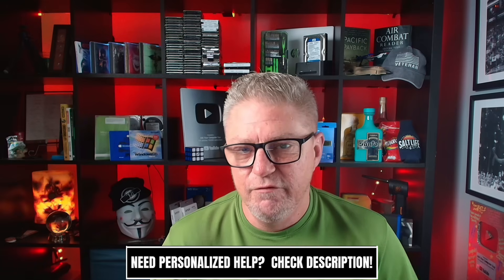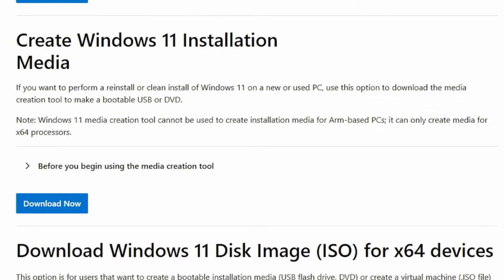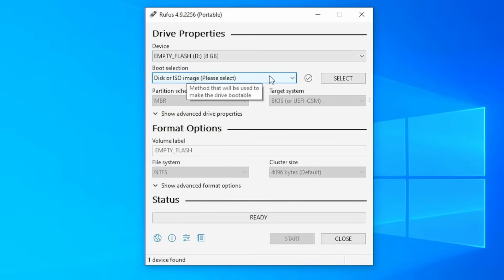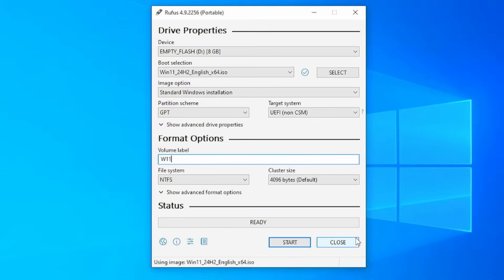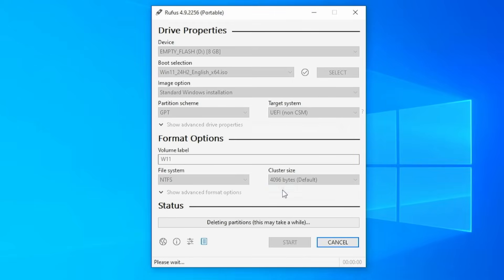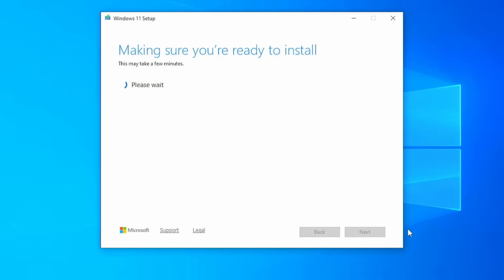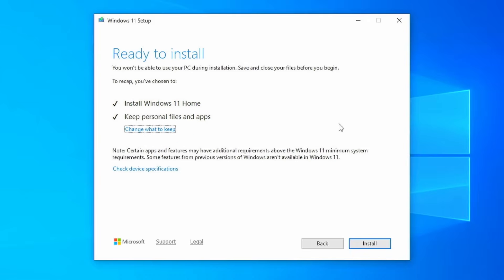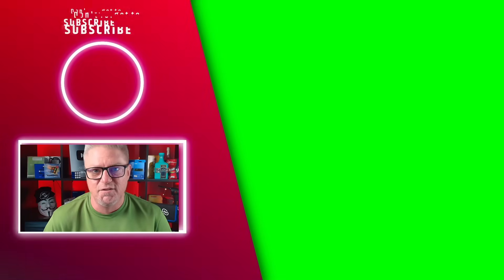Upgrade Your Windows 10 Computer Even If Microsoft Says No!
Even if you have tried other ways to upgrade to Windows 11 and failed, this ONE trusted method has worked for thousands of technicians around the world, consistently, safely and reliably!

8GB flash drive

🔍 Here are some other related videos you might enjoy:

 ⏰ Timecodes ⏰
00:00 -

Hardware ---
◼ Netgear A6100 wifi adapter
◼ Cordless, rechargeable air duster 6000mAh 10w fast-charging